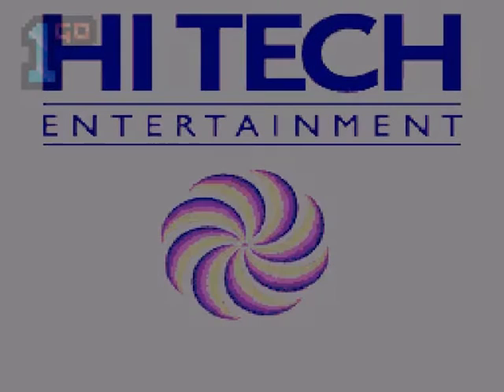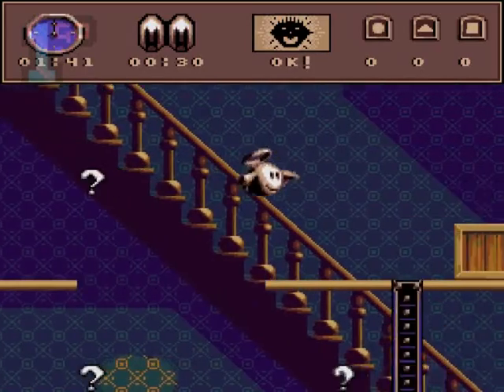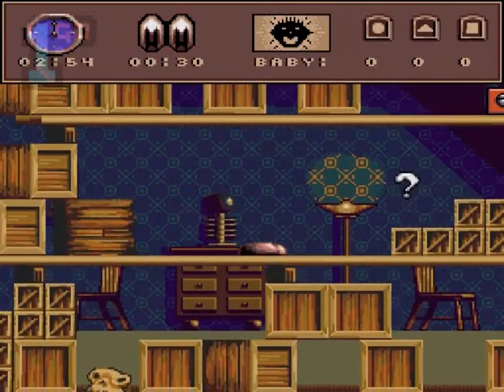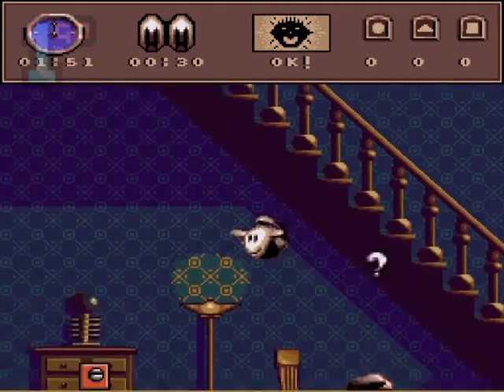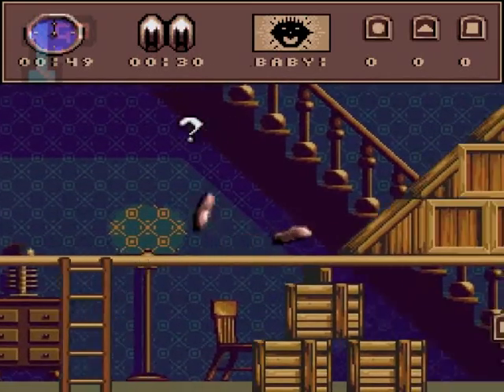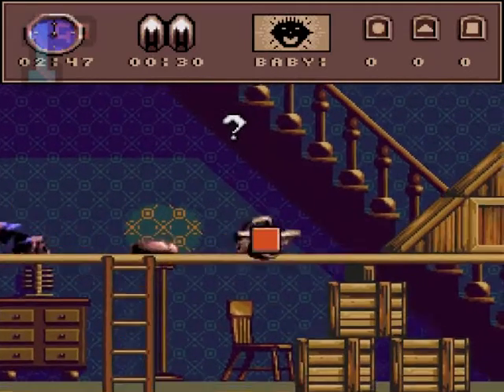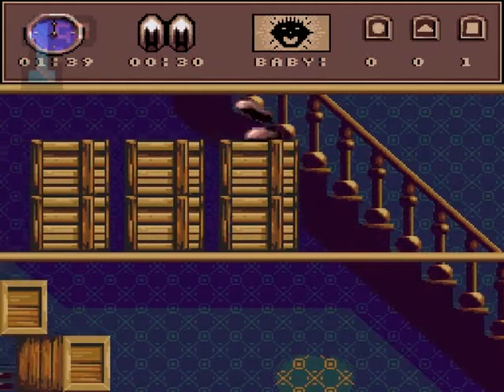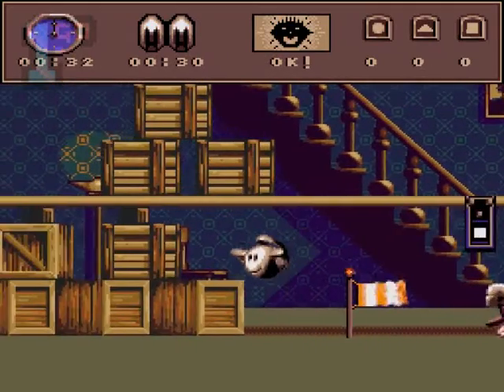1GO Short Play - Baby's Day Out. (Mega Drive/Genesis) (With Commentary)